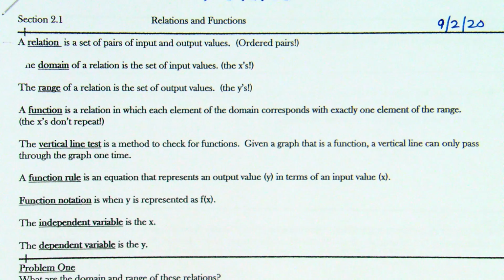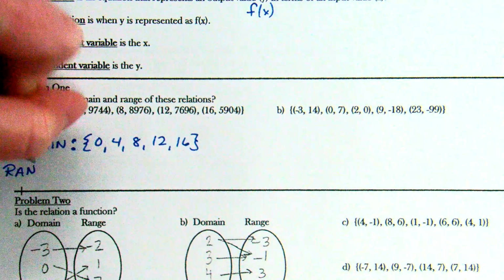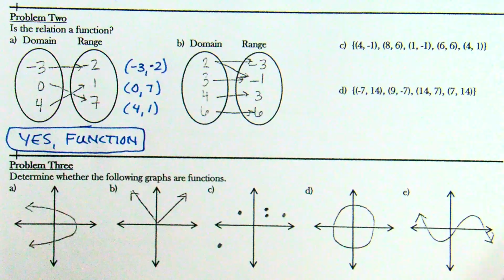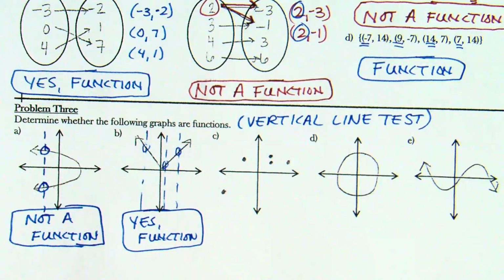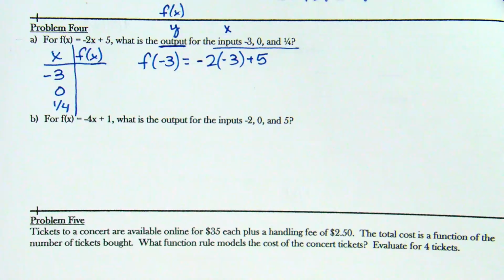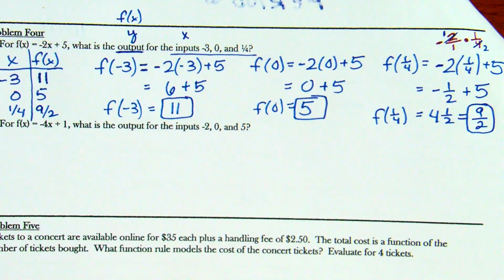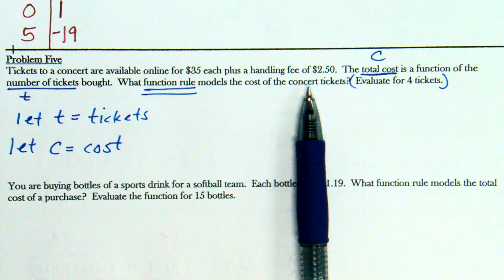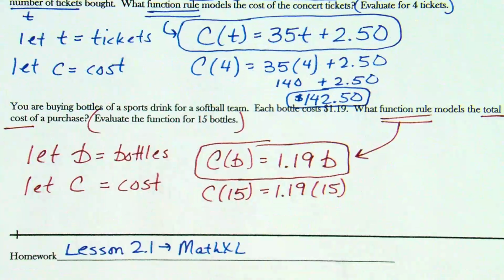Lesson 2 1